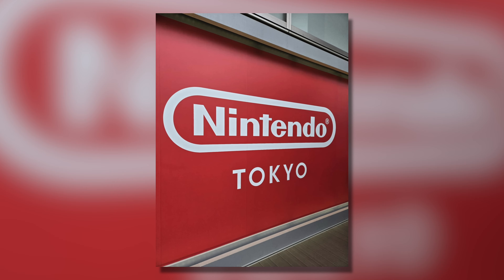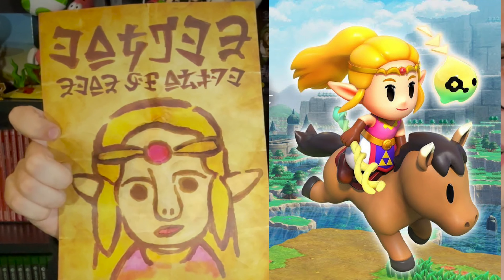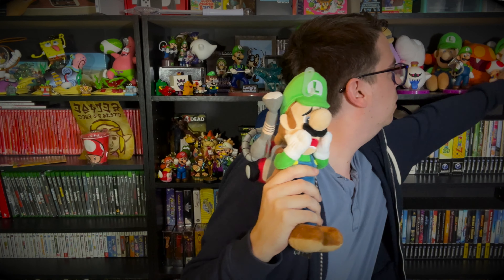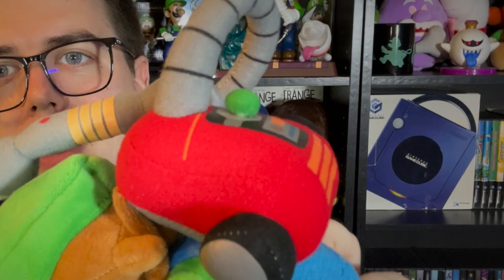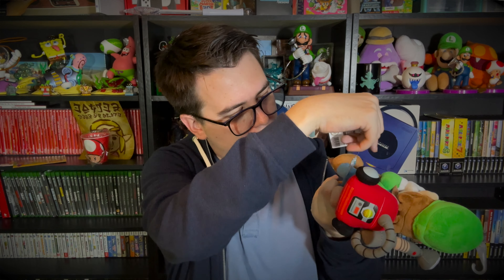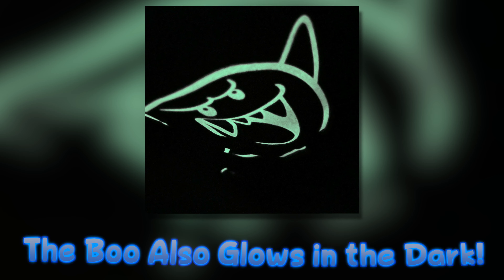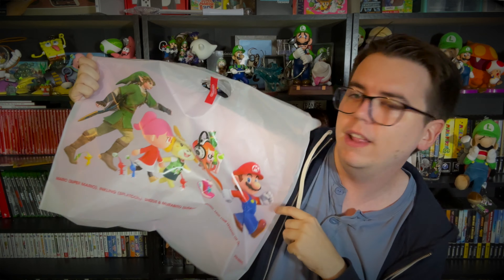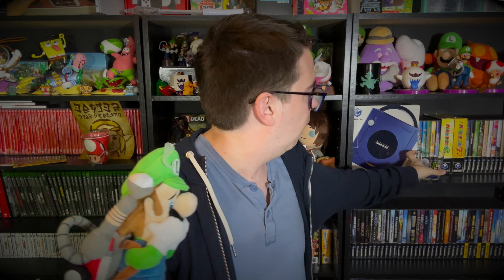Nintendo Tokyo HAUL! (Lots of COOL Nintendo Goodies!) - ZakPak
Today's video is just a quick video showing off a haul of stuff from Nintendo Tokyo that I got! My dad went over to Japan recently and picked all this stuff out for me! Huge shoutout to him! :)

End Screen Music Done By : RebelGamingClub